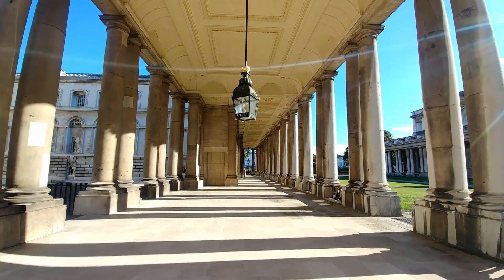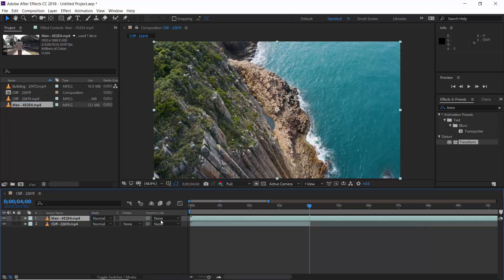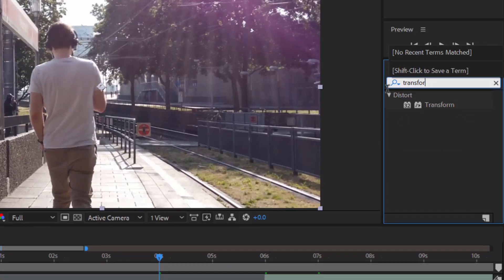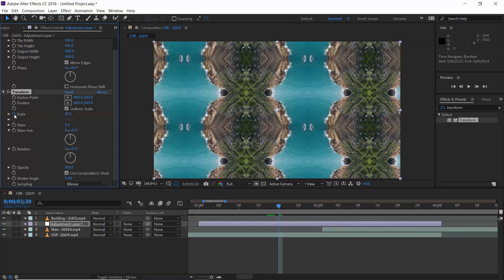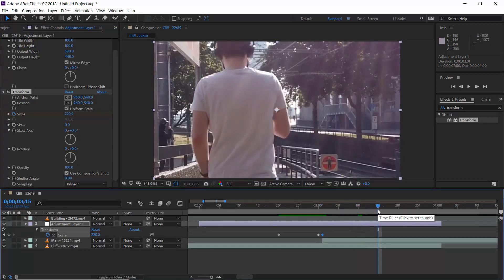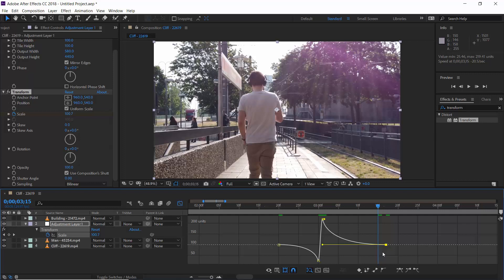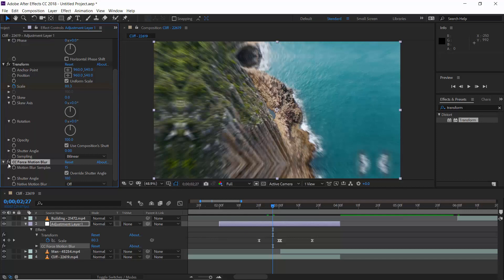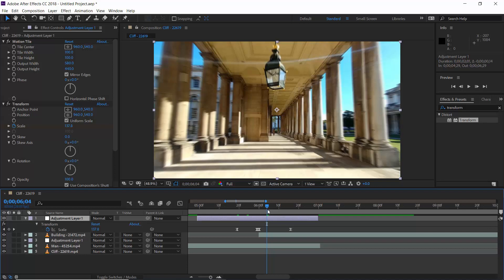Creating Epic Camera Zoom Transition In After Effects (Fast and Easy)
Learn to create smooth camera zoom transition for multiple clips in After Effects. This is famous Sam Kolder's technique of video editing. Beauty of this technique is, you have to create this effect one time only on an adjustment layer, and then apply it over thousand clips. We will use only built-in Motion Tile, Transform and CC Force Motion Blur effects to create this transition.